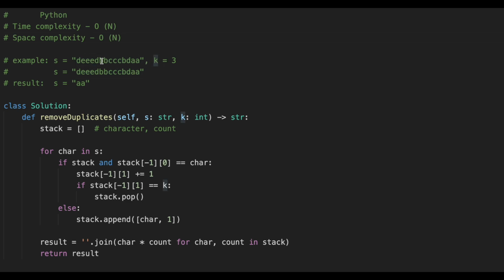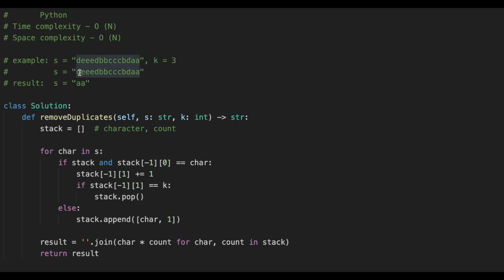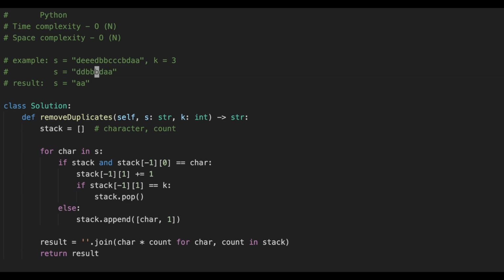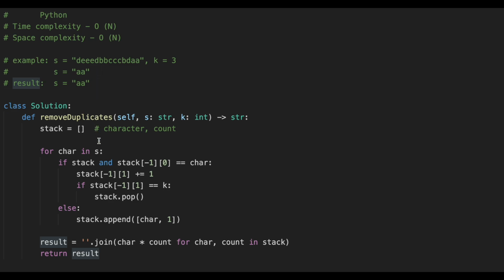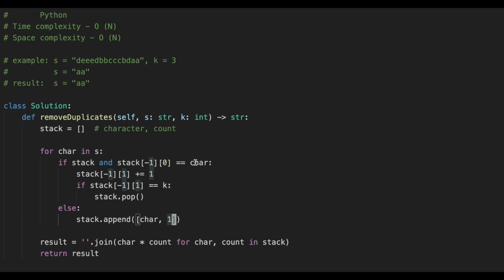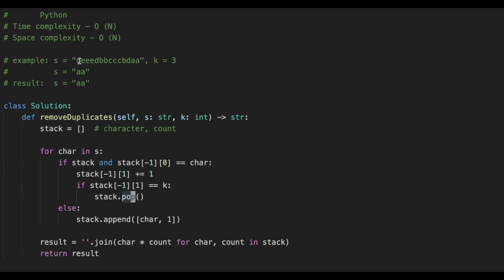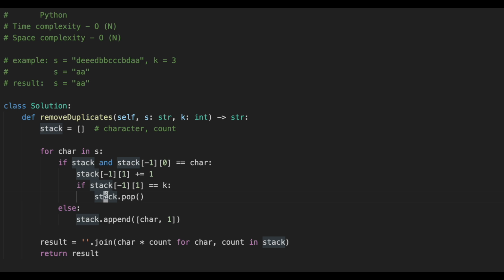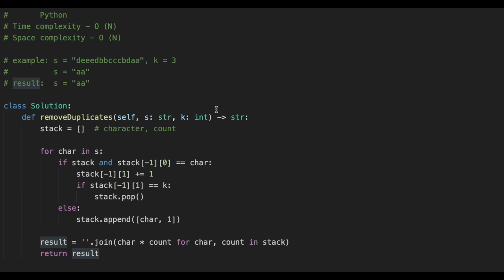LeetCode - 1209. Remove All Adjacent Duplicates in String II | Python | Java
00:00 - Step-by-Step Explanation

leetcode 1209